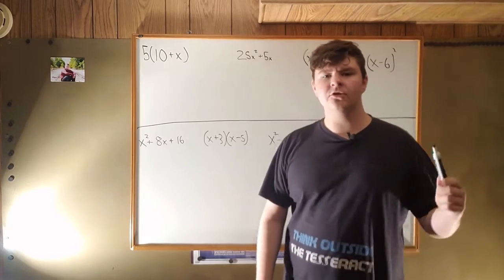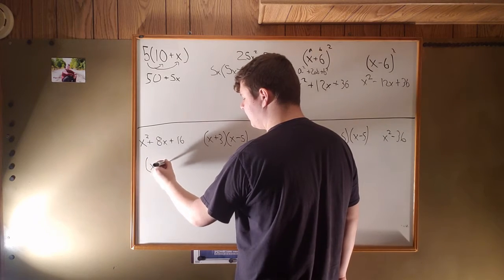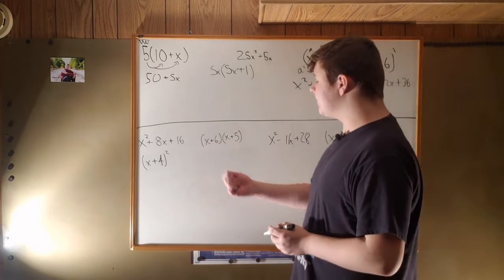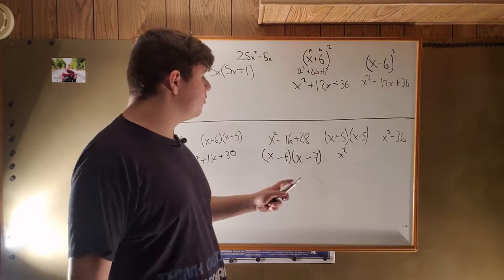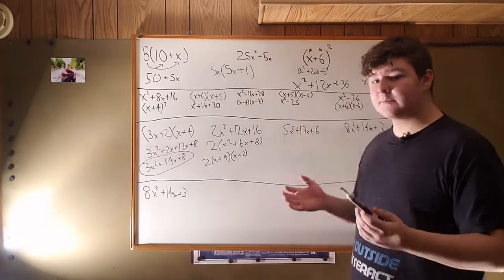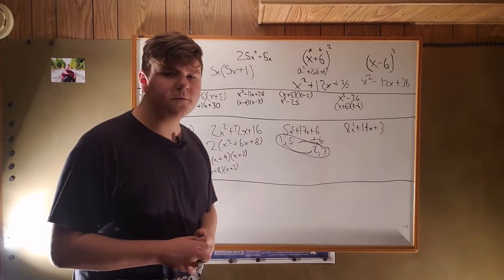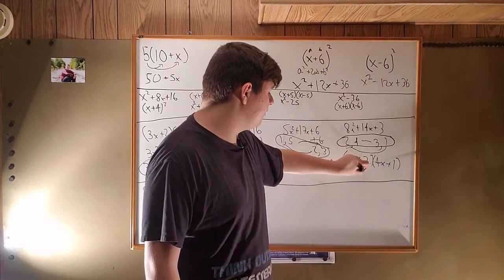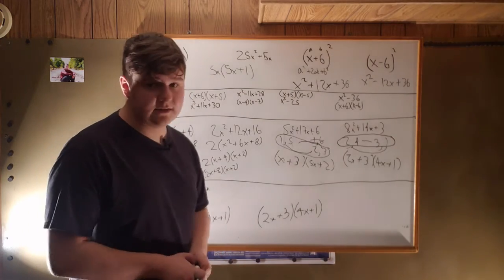Dyllon Explains Factoring Scriptless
Yes, I know I explained factoring in my combinatorics video, but with school starting to get worse, I figured people might need to know how to factor, or at least need a refresher.

Huge thanks to Eli Richey for making the intro music!